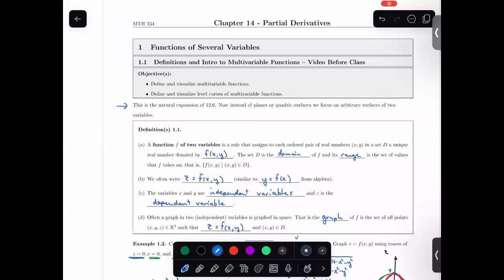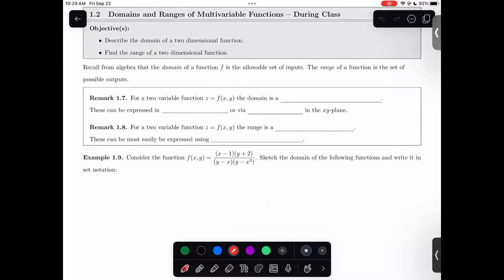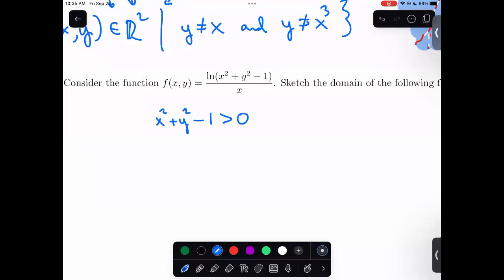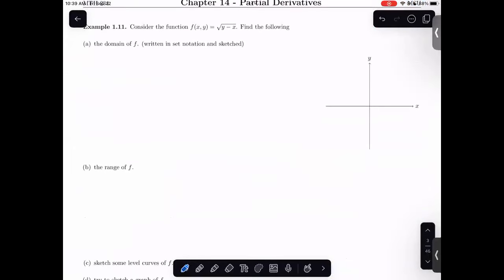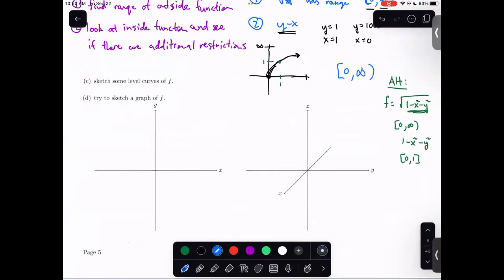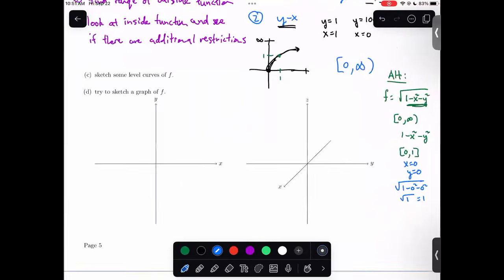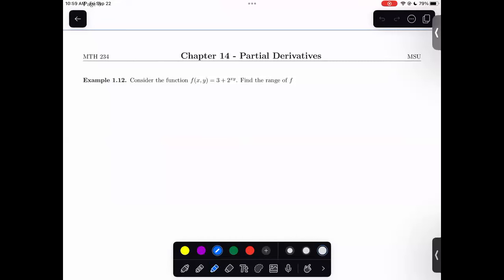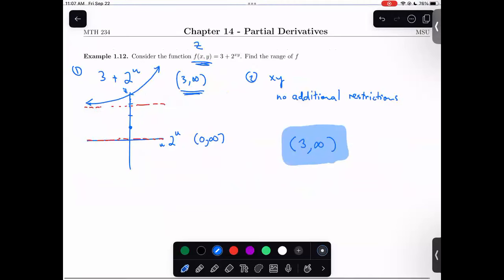MTH 234 -- 14.1/14.3 During Class -- Sept 22 2023